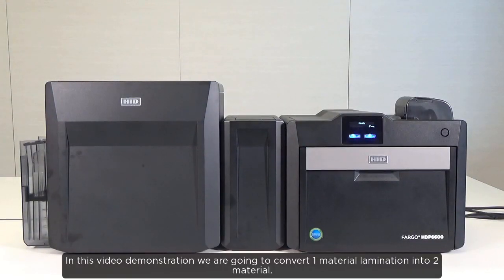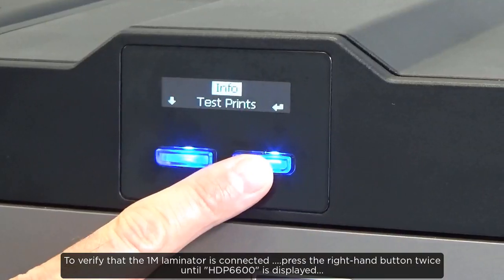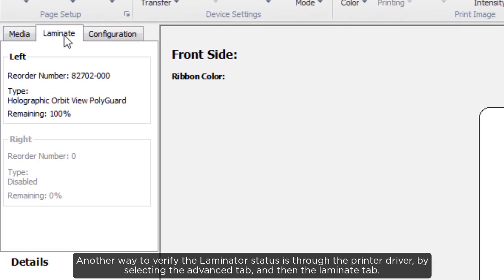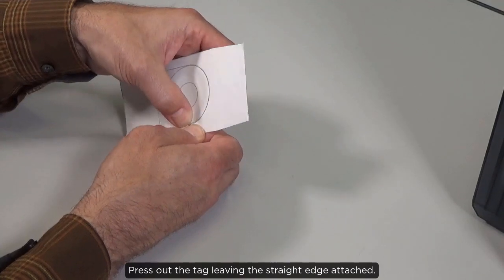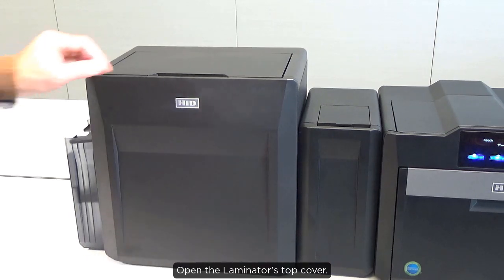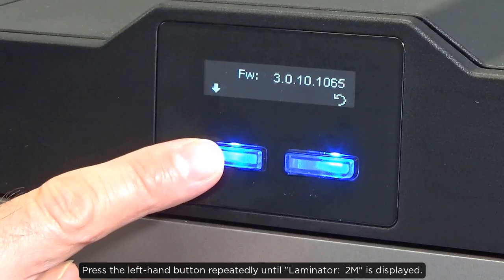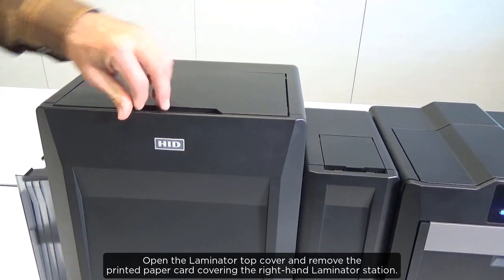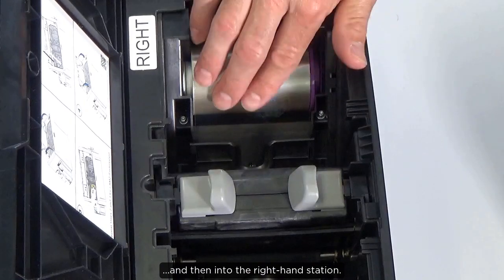FARGO HDP6600 How to Convert a 1M Laminator to 2M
In this video we are going to demonstrate how to convert a one material lamination of HDP6600 into two material. A RFID tag is required to upgrade the laminator.